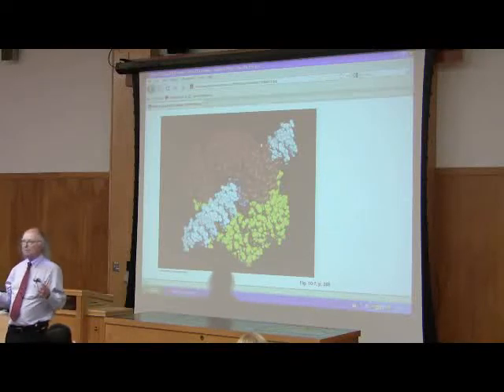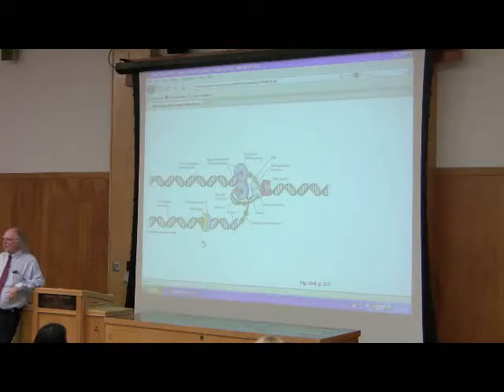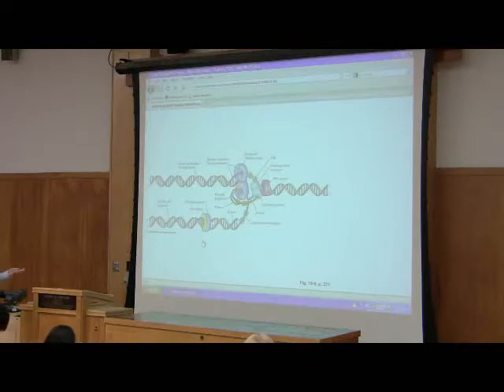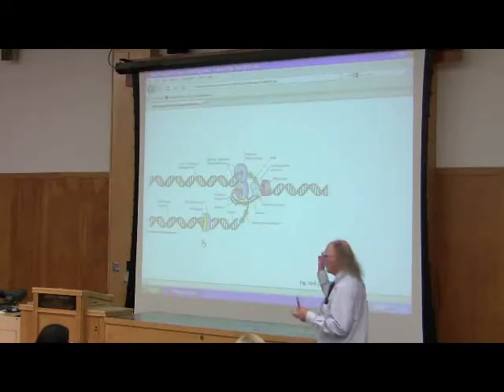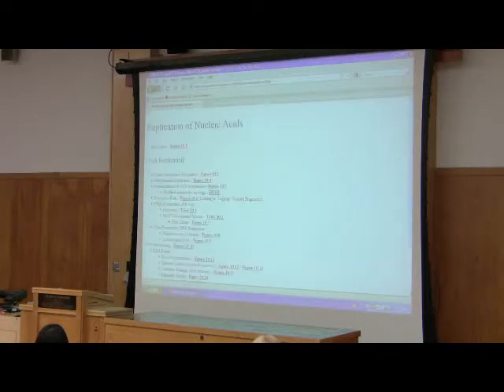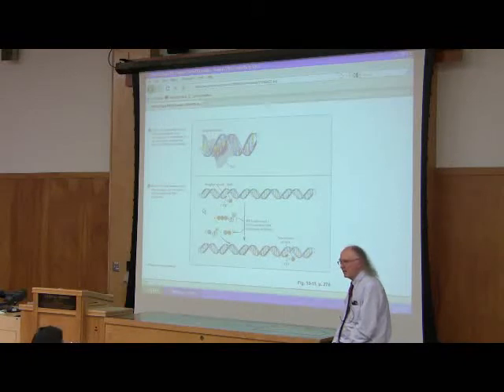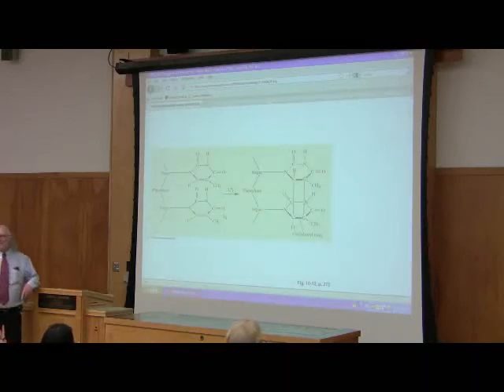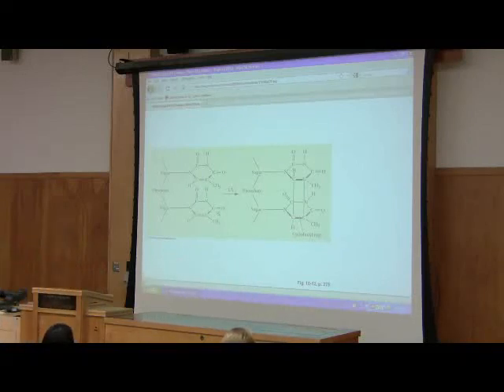DNA Synthesis (DNA Replication) by Kevin Ahern, Part 3 of 6